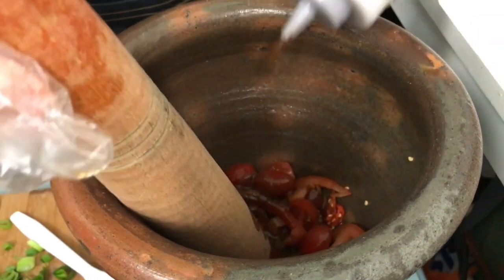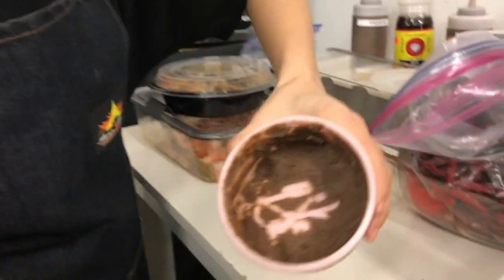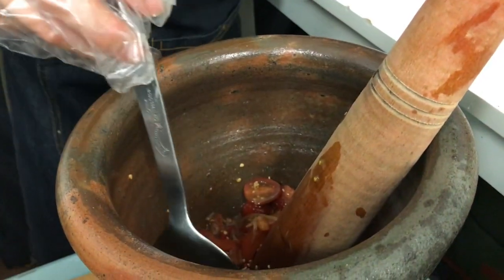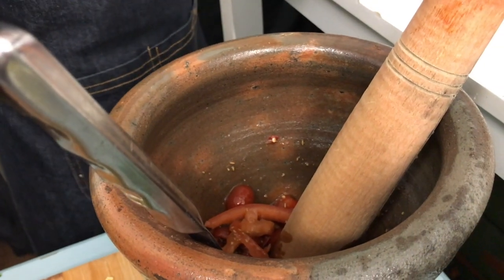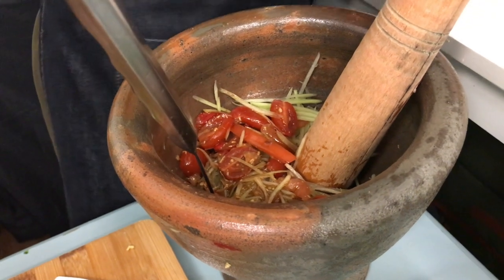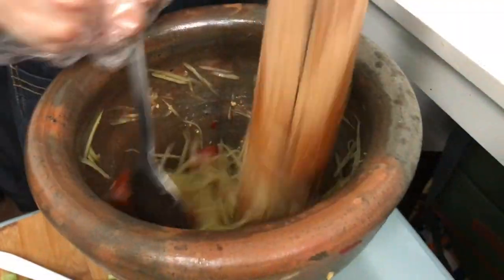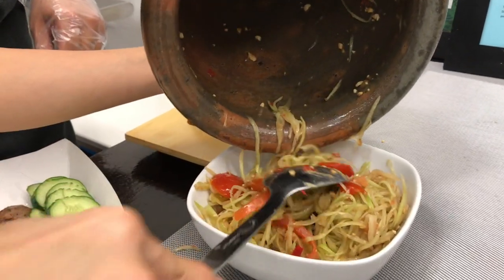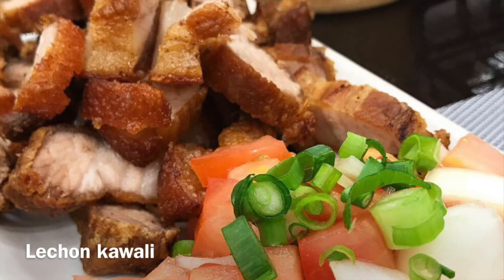A taste of Asian Flavors, Hale Ohana Marketplace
At Asian Flavors, Ash Thaira cooks up delicious dishes from Laos, as well as Asian fusion dishes with a Hawaii sensibility. She is one of the food vendors inside the Ohana Hale Marketplace at 333 Ward Ave. Here's a look at some of her specialties, and she shows how to make green papaya salad. Video by Nadine Kam.